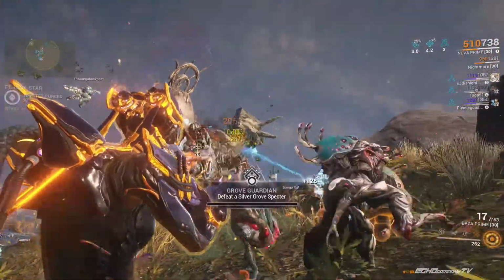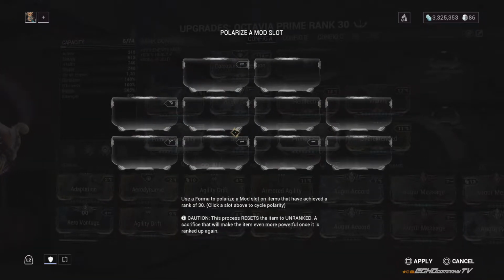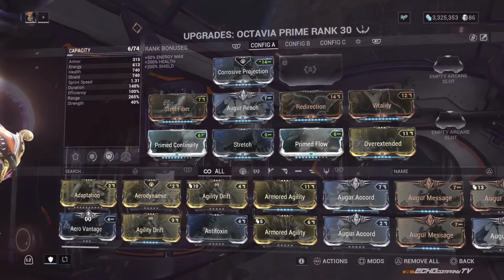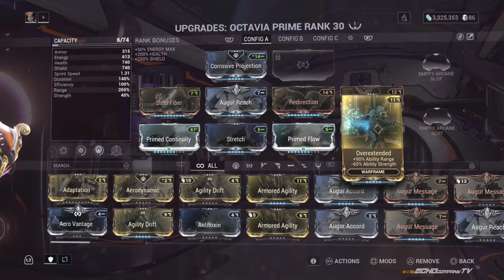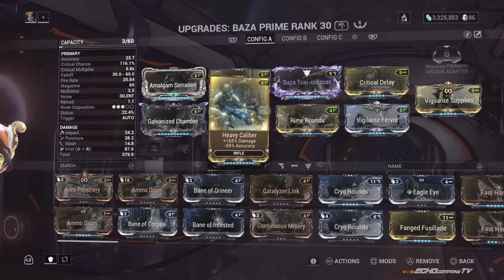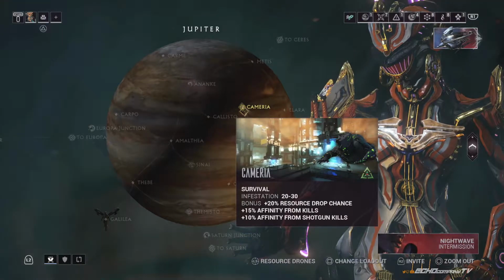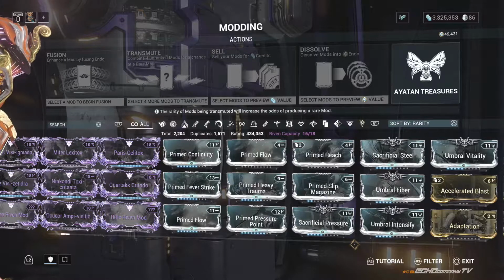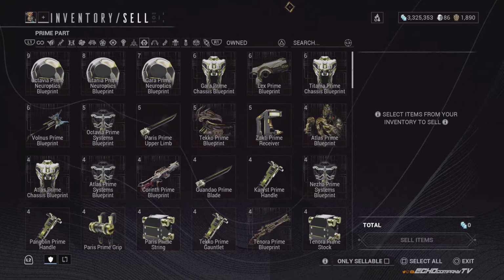How to Get Better at Warframe pt.2 (FORMA, Orokin Catalyst/Reactor/Corrupted Mods)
Warframe Beginners Guide- How to Get Better at Warframe pt.2 (FORMA, Orokin Catalyst/Reactor/Corrupted Mods)

Brigade,

In this Warframe Guide we talk about How to get Better at Warframe, How to use FORMA, Built FORMA and the uses of FORMA, How to make your weapons and Warframes stronger, how to use Orokin Catalyst, how to use Orokin Reactor, Corrupted Mods (Overextended Mod, Critical Delay Mod, Heavy Caliber Mod), Deimos Vault, Dragon keys, Baro Kiteer, Void Trader Schedule, and more!

Hope you enjoyed the video! All the support is appreciated!

00:00 - Start
00:32 - Shameless Plug
00:45 - What is FORMA??
01:10 - How to use FORMA
02:24 - What is an Orokin Reactor and Orokin Catalyst??
03:27 - Deimos Orokin Vaults
04:02 - Corrupted Mod Examples
05:23 - How to get into Orokin Vaults
05:53 - Dark Sector Missions / Level up in Warframe FASTER
06:46 - Baro Kiteer (The Void Trader)
07:00 - Primed Mods
07:42 - How to buy from Baro Kiteer
08:48 - Thanks and Subscribe!